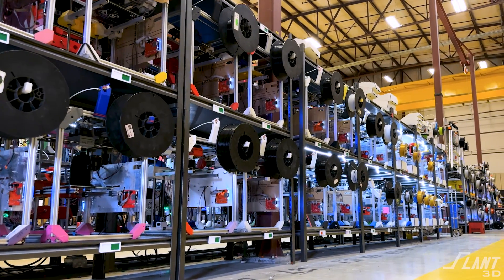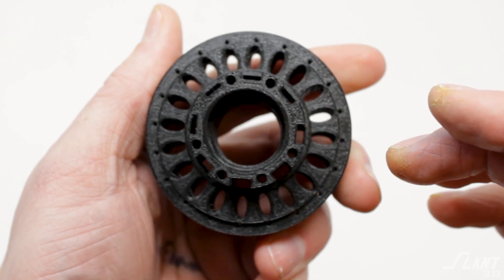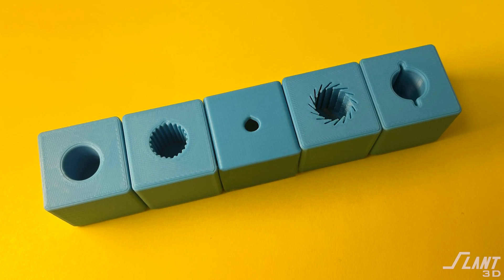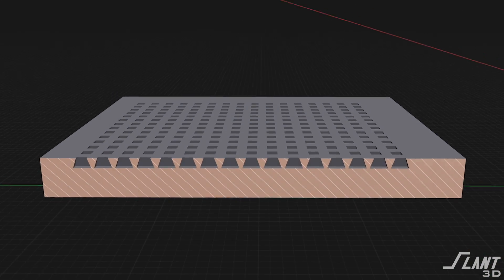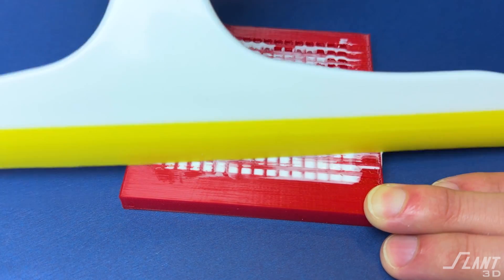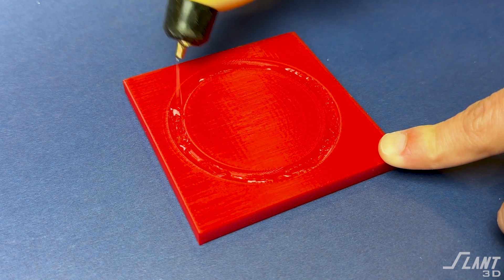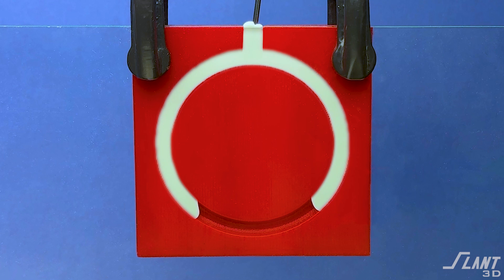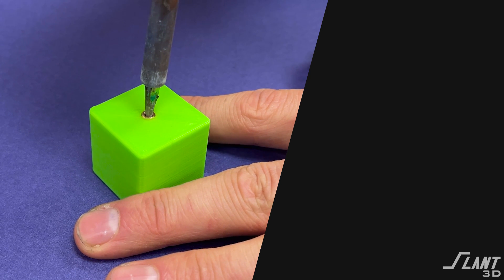Simplify Assembly with Glue Slots | Design for Mass Production 3D Printing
Understanding the right design techniques is crucial for creating durable and cohesive assemblies. In this episode of Design for Mass Production 3D Printing, we go over some of these techniques, in order to uncover the benefits of manufacturing products with 3D printing.

We'll walk you through the intricacies of applying glue to 3D printed objects, highlighting how to leverage 3D printing's unique ability to design parts with enhanced surface features for superior glue adhesion. From exploring the challenges of traditional gluing methods to showcasing the innovative solutions offered by 3D printing, we cover it all.

Discover how to design parts with relief cuts, internal cavities, and precise glue paths to ensure a stronger mechanical bond and more controlled glue application. We provide expert advice on optimizing your designs for better adhesion, taking into account material properties and the critical role of first-layer adhesion.

Join us to unlock the full potential of your 3D printed projects. Learn how to achieve seamless assemblies that boast not only aesthetic appeal but also unparalleled structural integrity, making your creations more reliable and easier to manufacture.